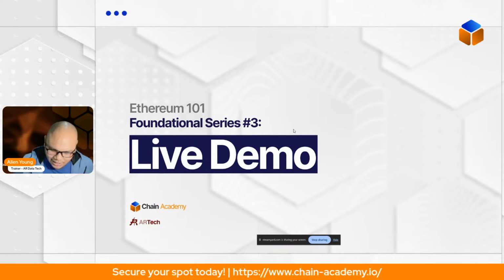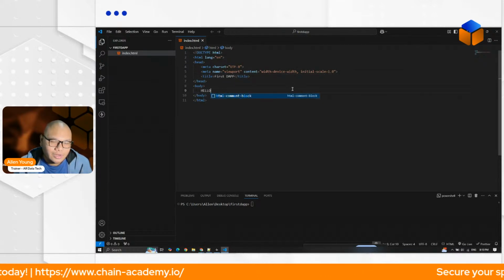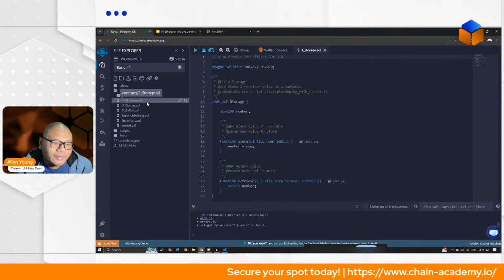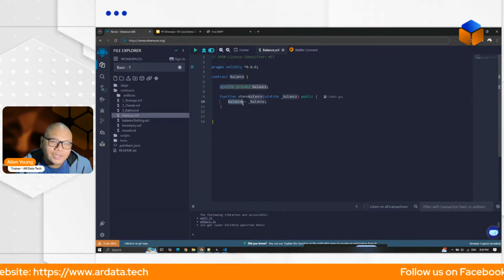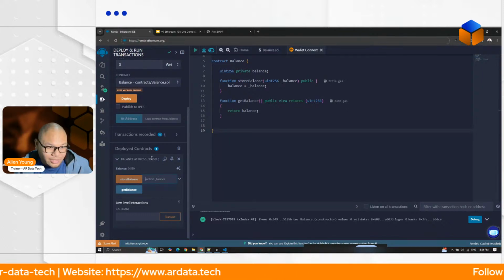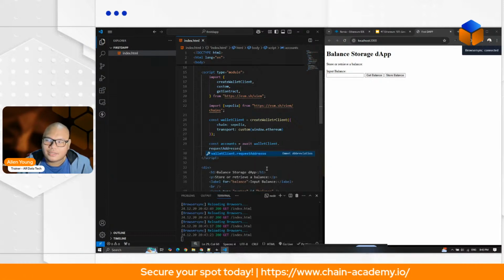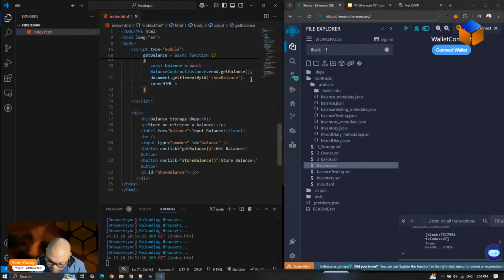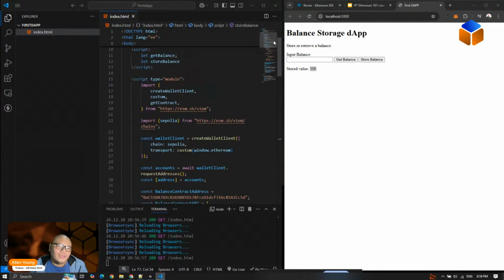Ethereum 101 Foundational Series | Live demo of Solidity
Prepare for this week's live session, part 3 of the Ethereum 101 Foundational Series. In the third episode, we will explore and deep-dive into Solidity with a live demo!

Join us live this Friday, December 20, 2024, at 8 PM PHT for our 3rd episode exploring the foundations of Ethereum!

 We're also thrilled to announce early signups for our upcoming Blockchain Bootcamp are now open! Be among the first to secure your spot in this intensive learning experience.

• Beginner Track: Dive into Solidity fundamentals, smart contract basics, and security essentials.

• Intermediate Track: Explore advanced Solidity patterns, gas optimization, and token standards.

• Advanced Track: Master security auditing, DeFi protocol development, and Layer 2 solutions.